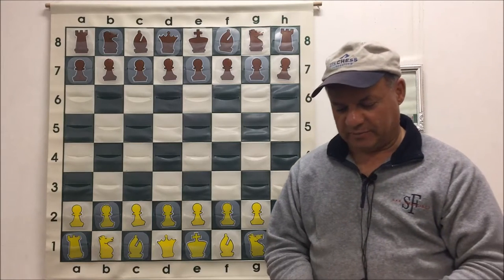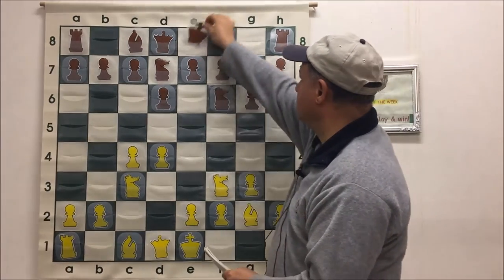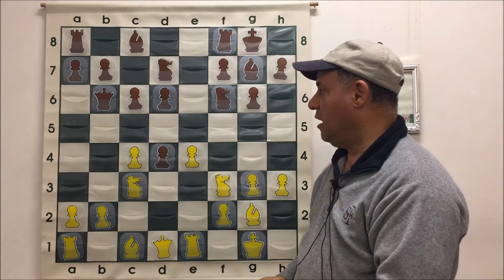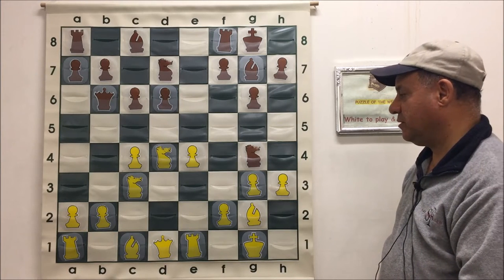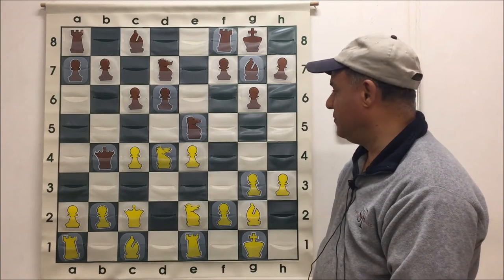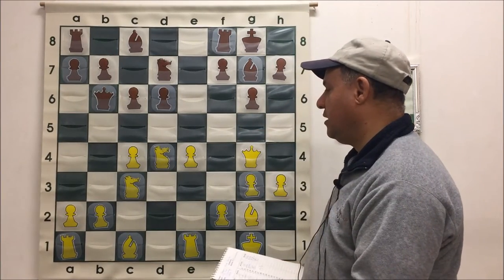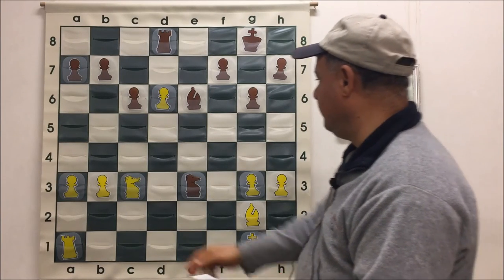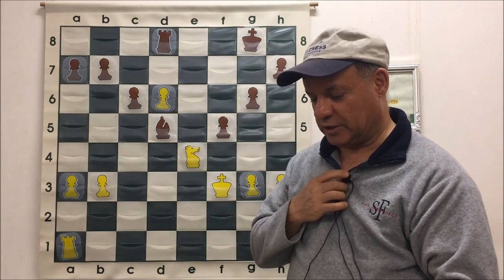Tricky King's Indian Defense Line